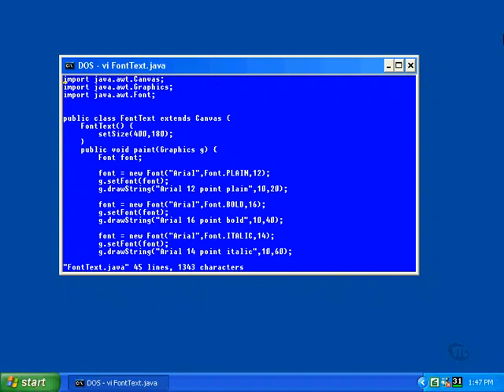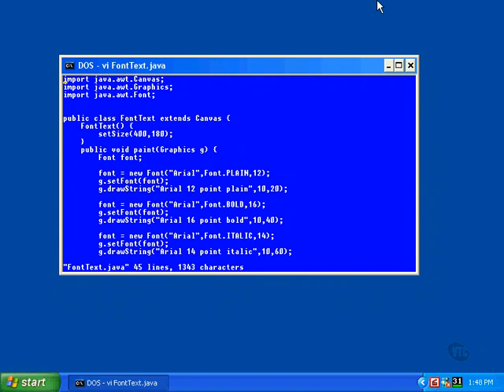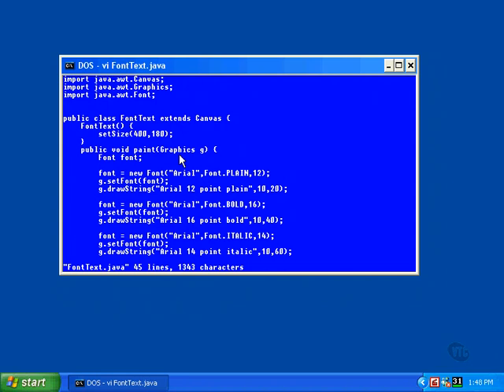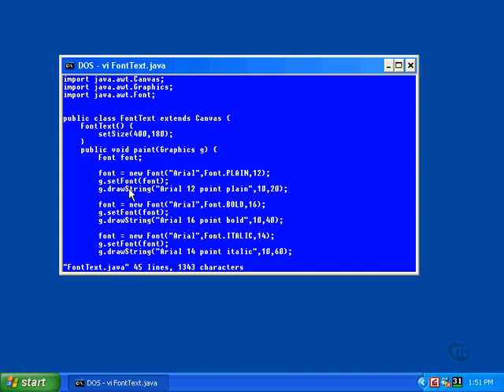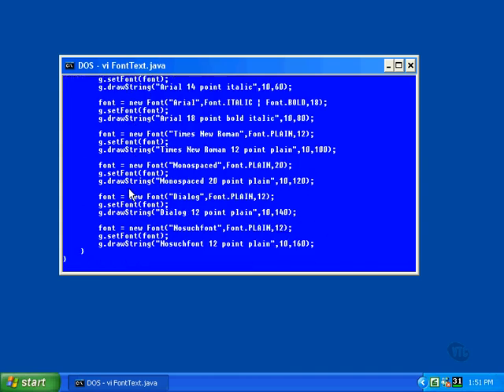Lesson6 Selecting Fonts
Chapter03.Drawing Text in a Window